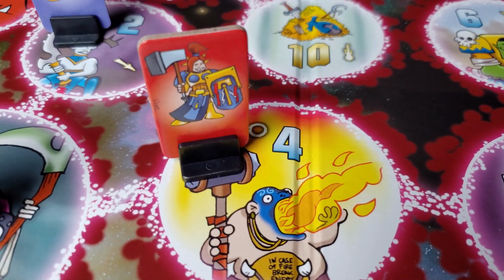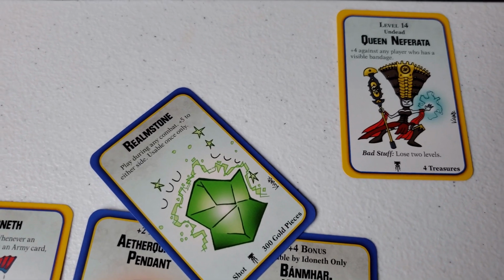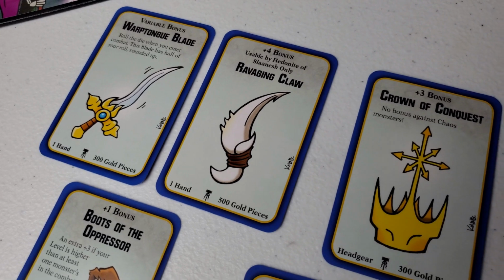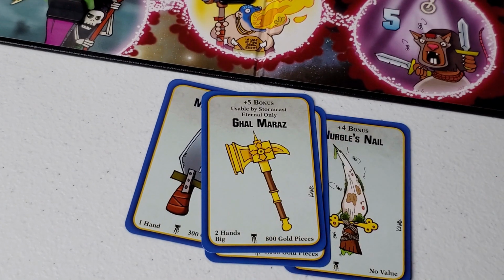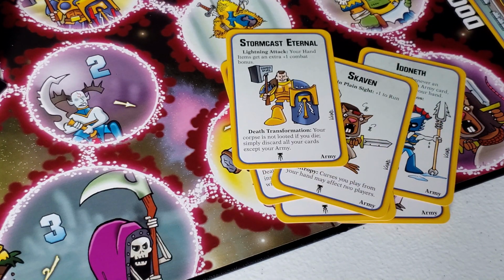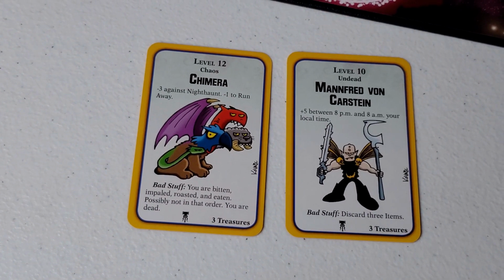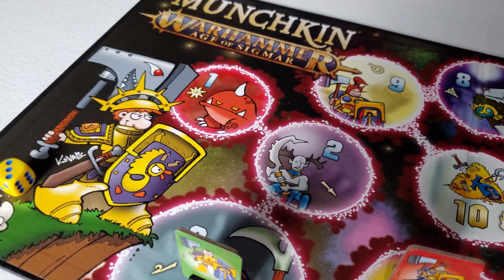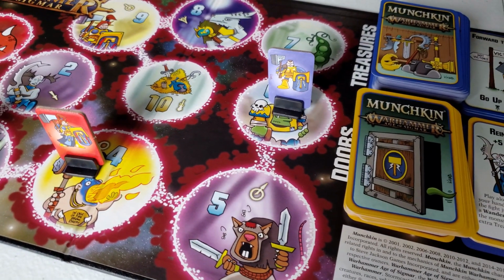BoLS Overview | Munchkin - Age of Sigmar | Steve Jackson Games